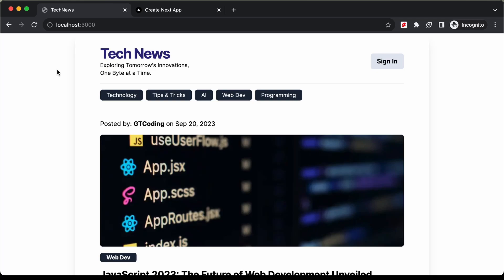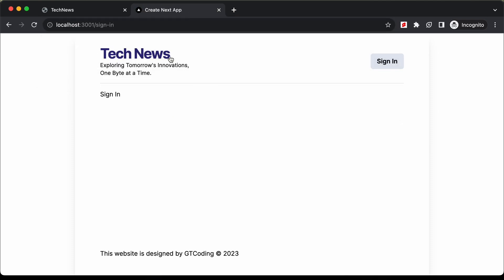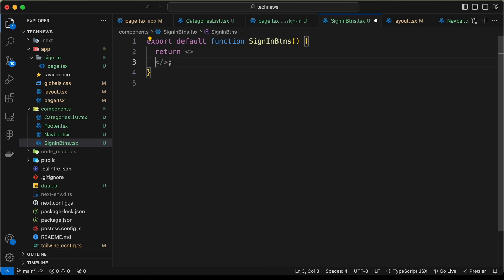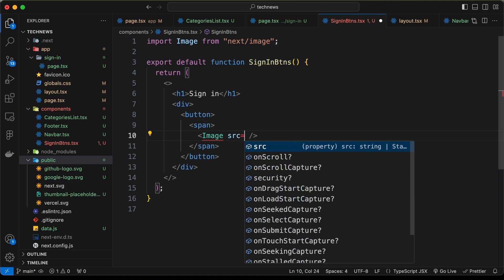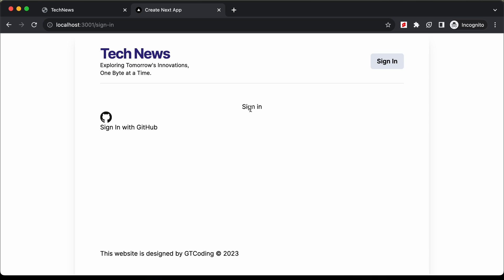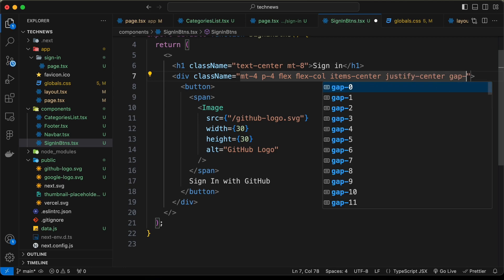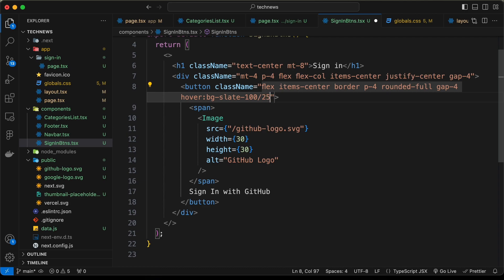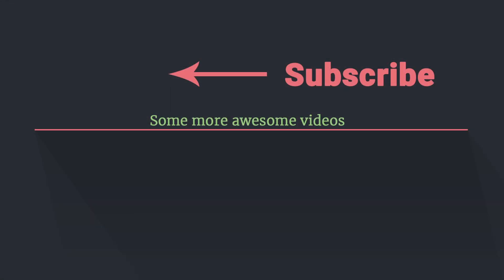Build & Deploy Full-Stack App With Next.JS - Sign In Page (Part 5)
In this video, we will design the Sign In Page. I hope you find this useful.